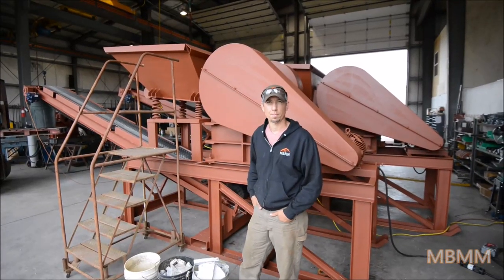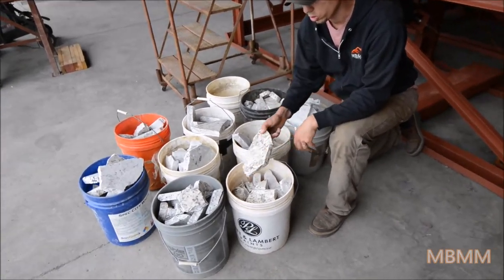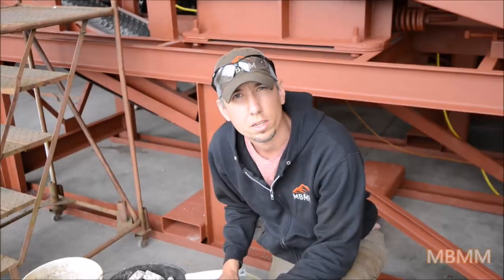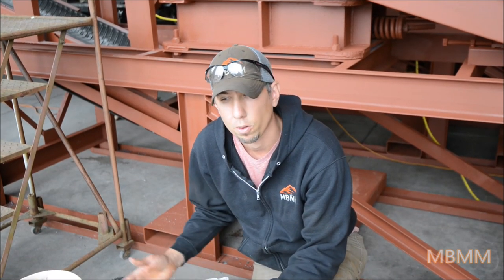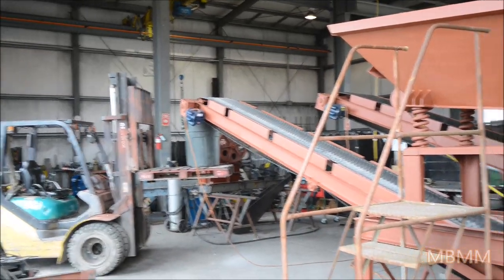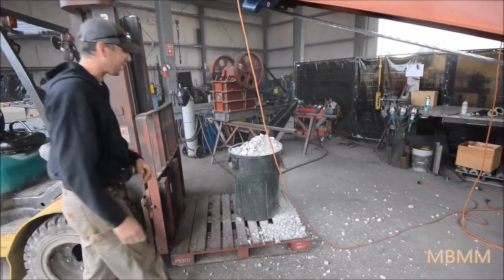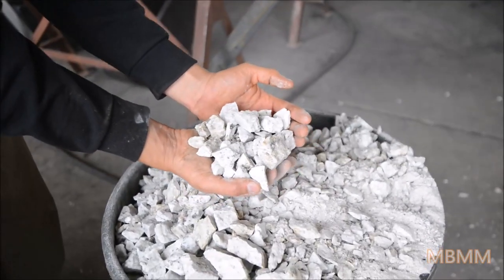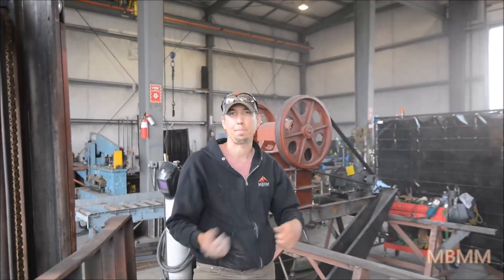Recycling Granite Countertop Waste with a 10" x 16" 5-20 ton/hr Jaw Crusher Module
We get a lot of inquiries from granite shops who are looking at alternate ways to dispose of their granite scraps, which are usually taken to a landfill. MBMM jaw crushers recycle granite countertops into a decorative landscape stone. Color sorted and screened, the finished stone typically sells for $100-$150 a ton. These crushers also process quartz composite countertops and are rated to crush any stone with hardness up to 320MPa. This sample was processed using a 10" x 16" jaw crusher module, which produces 5-20 tons per hour, depending on how wide the jaw plates are opened. Granite shops save on both ends, by avoiding the cost of disposal, and creating a salable product with the leftover waste from countertop cuttings.

Smelting Supplies:
Crucibles: #4 10# fire clay

Underground Mining Equipment:
Feather and wedge set